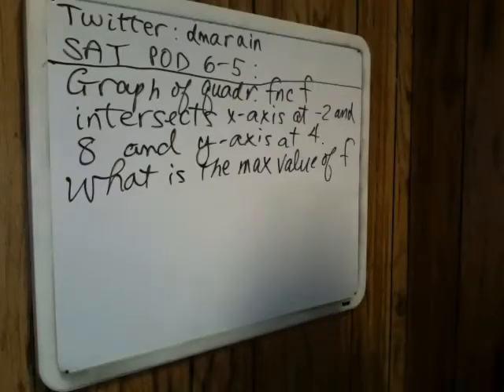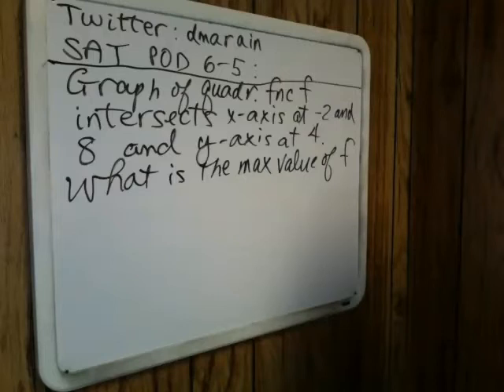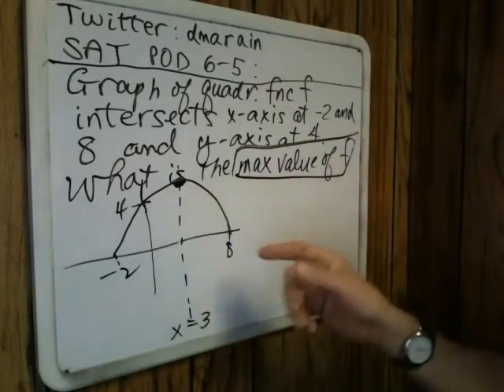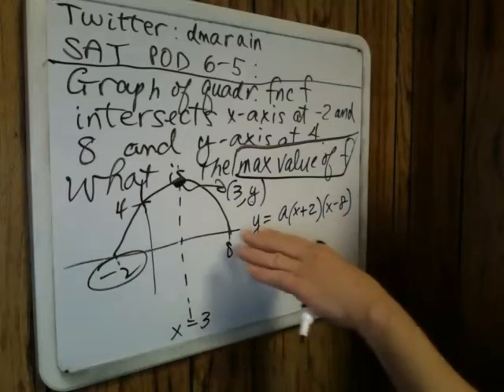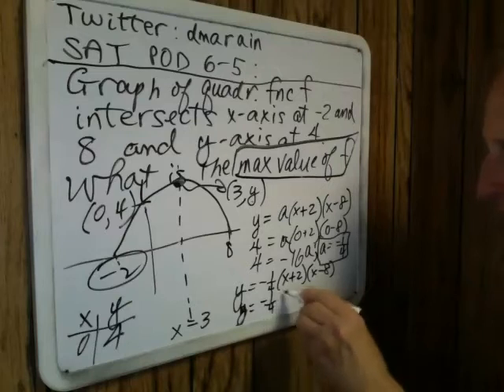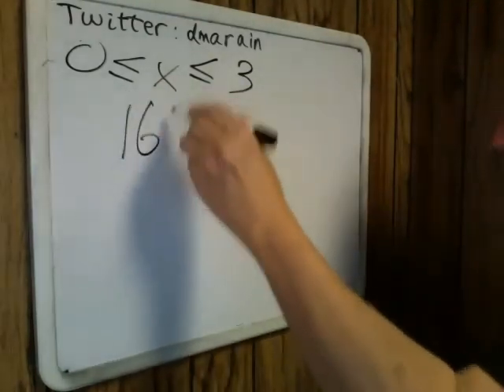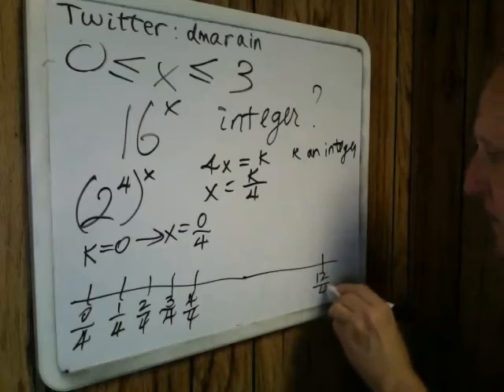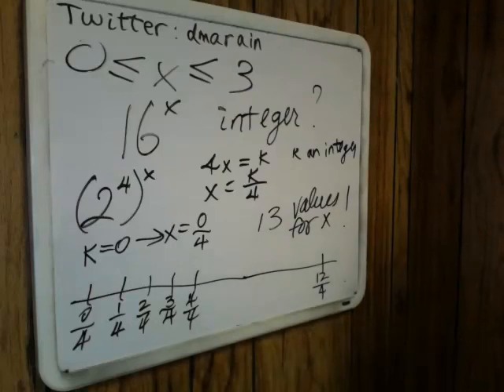Twitter SAT Problems of Day 6-5-10, etc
IMPORTANT UPDATE: ANS TO 2ND QUESTION ON VIDEO SHOULD BE 4096 (REAL) VALUES. THE SOLUTION ON VIDEO IS ONLY FOR RATIONAL VALUES! Solutions to two problems posted on Twitter (dmarain, Math, SAT) and my blog, MathNotations. Both require Algebra 2 knowledge, the first relating to quadratic functions and the second to rational exponents.